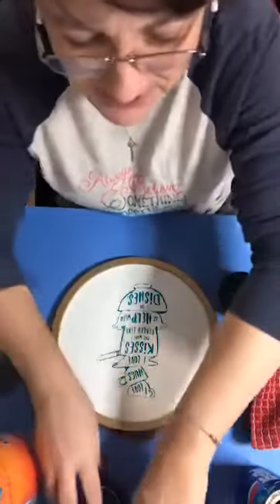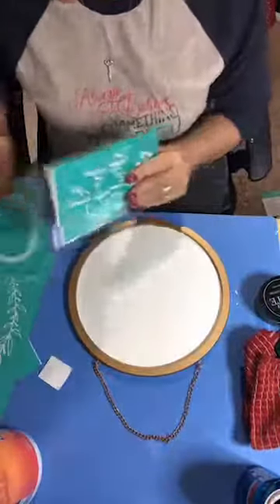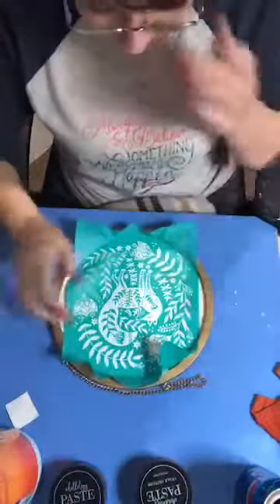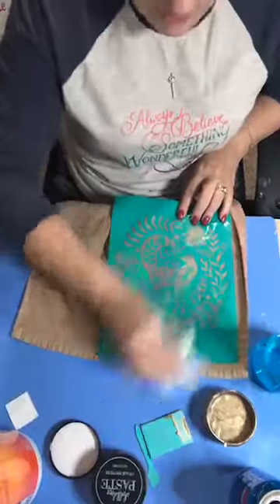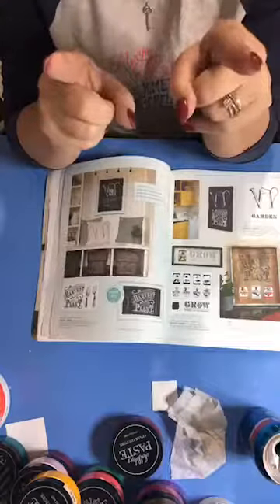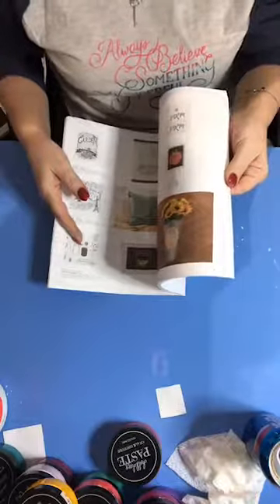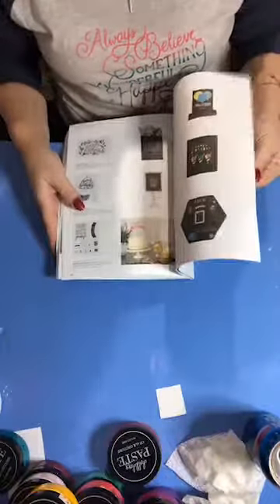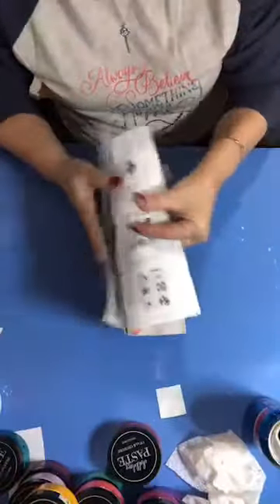Chalking with Shelly Chalk Couture Jan 14